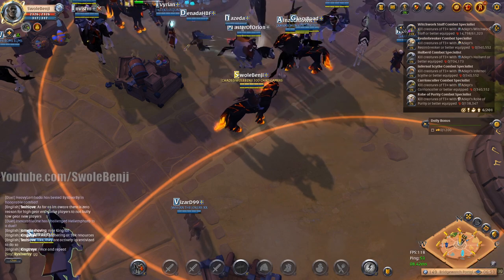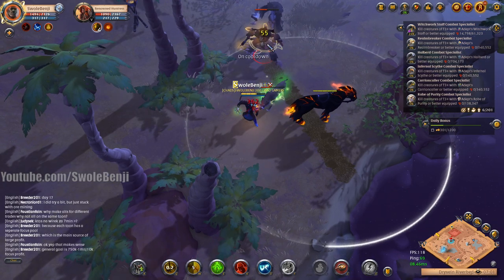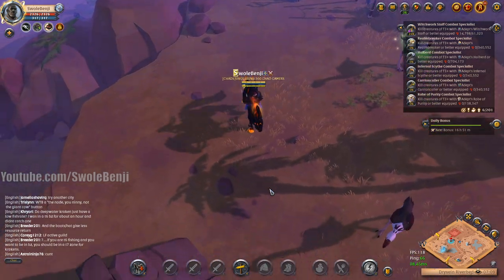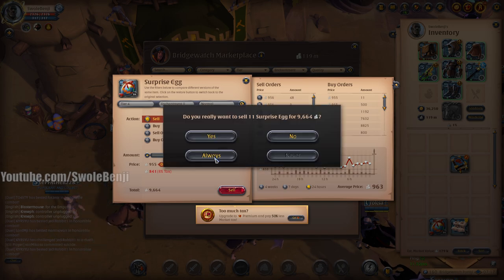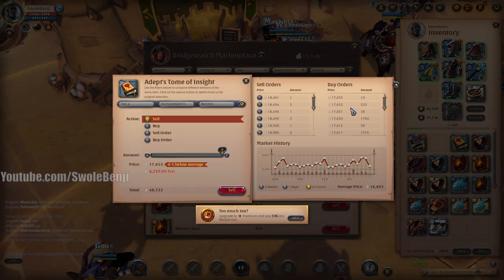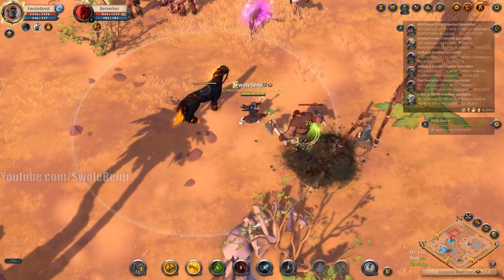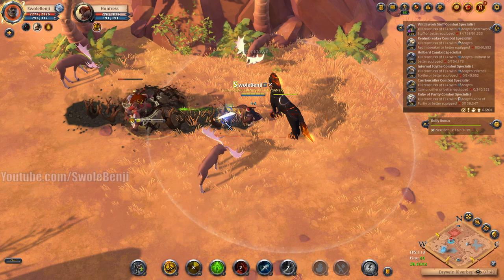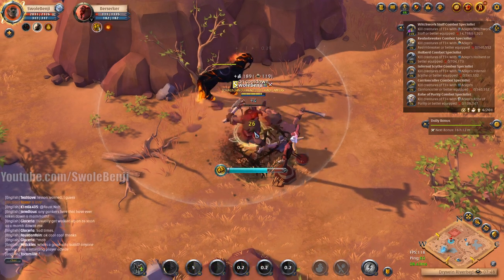The Black Zone Was SUPER EMPTY - Albion Online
I decided to do some black zone experimentation only to find that on the West server during off hours it was super dead. Not a single player in sight during a very long farming session. I still don't think black zones are worth farming even if they're empty, purely because of the time it takes to kill mobs as well as the travel time, but it's still quite fun to open open world chests if there's no one around to contest you from them. I got quite lucky in this video and even managed a legendary chest!

Title: The Black Zone Was SUPER EMPTY - Albion Online